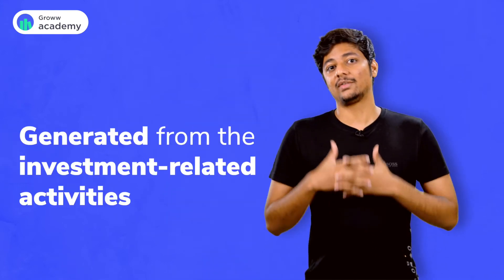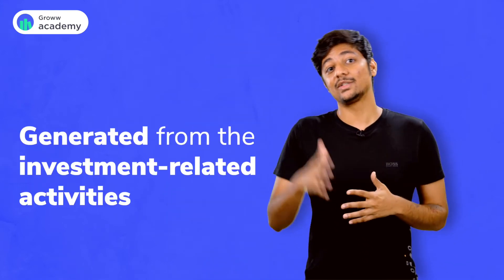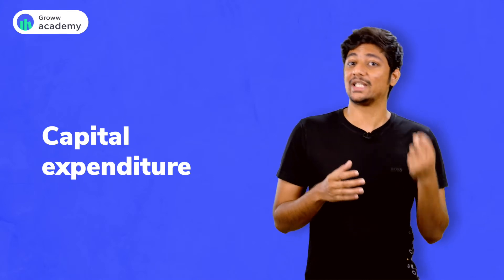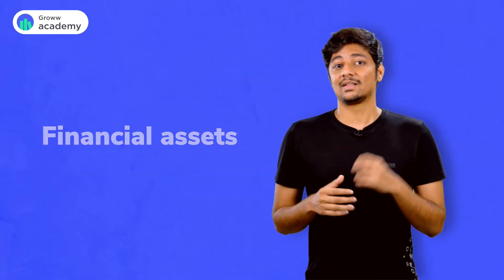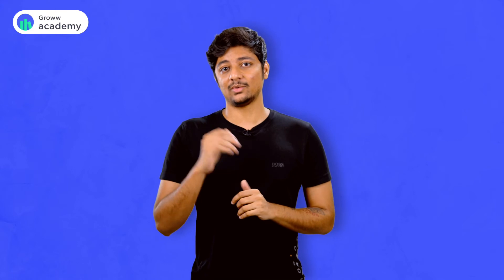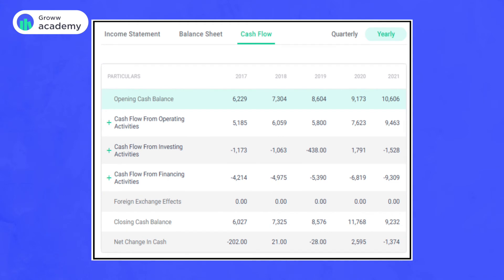4.4 How to read cash flow statements of a company? (in English)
We explain each and every aspect of reading a cash flow statement- what is a cash flow statement, how is it different from an income statement, how we should read it and much more.

In this episode:

00:00  Introduction
00:52  What is a cash flow statement?
03:26  Tips to read a cash flow statement
04:55  Cash flow statement on Groww
07:00 Closing groww growwapp growwhns growwhelp growwsupport growwhelpandsupport growwapphns growwappsupport growwapphelp growwapphelpandsupport helpandsupportgroww gettoknowgroww growapp . .